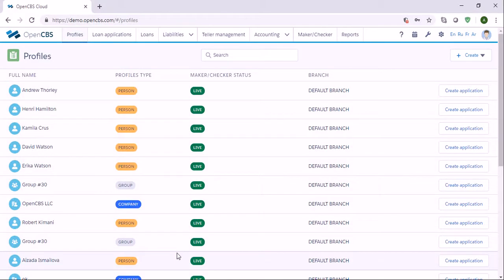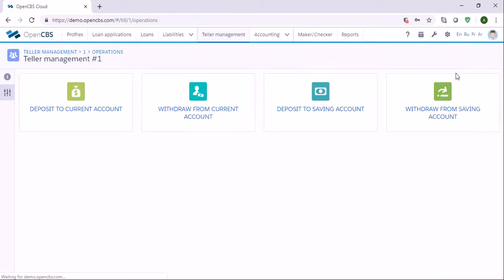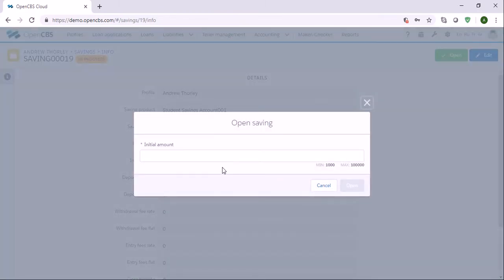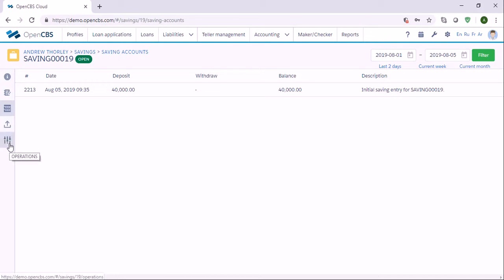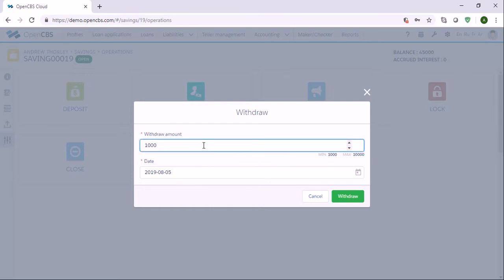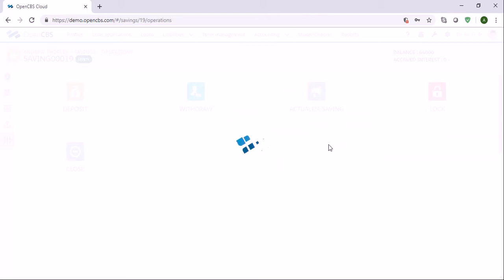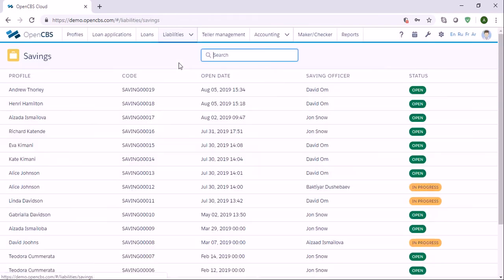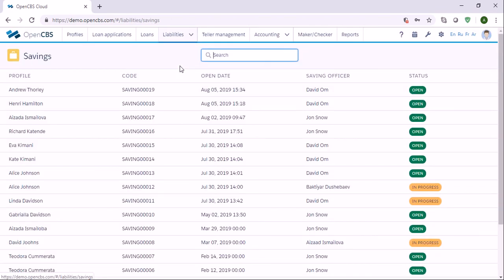Opening a Savings Account in the OpenCBS software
Watch this video to learn how to open a Savings Account, specify the savings amount, interest rate and fees in the OpenCBS software.